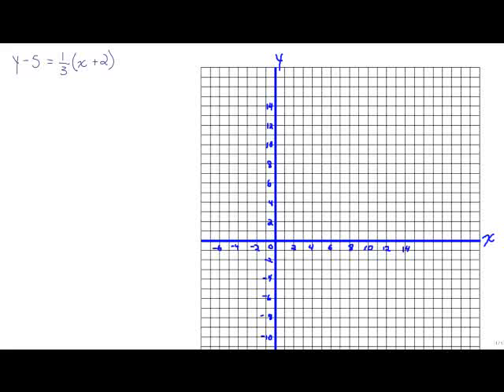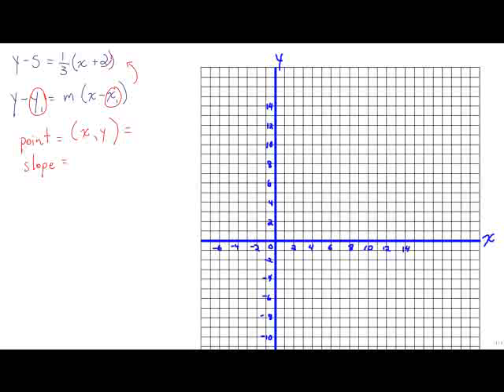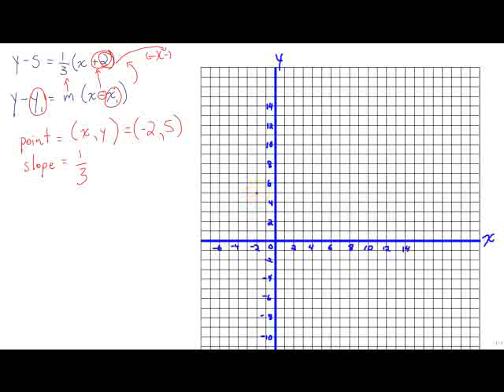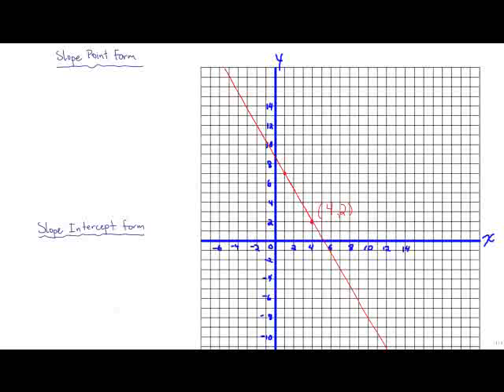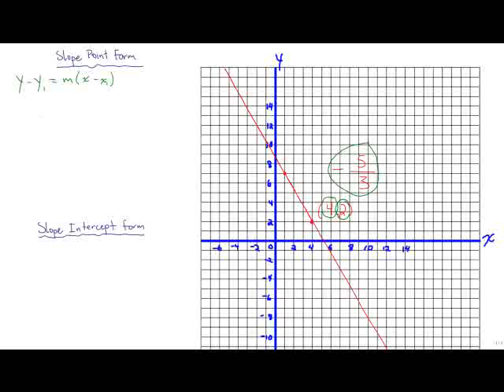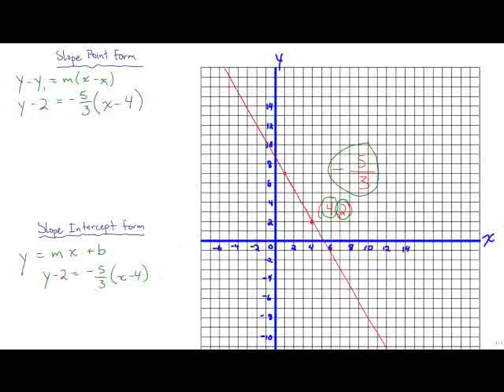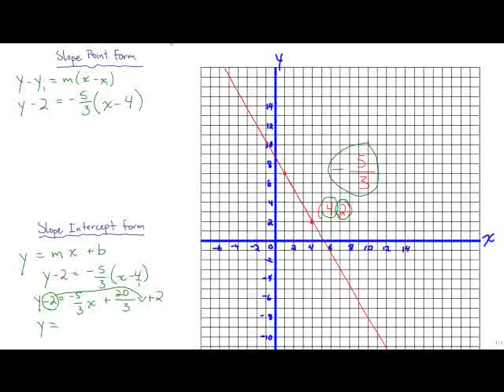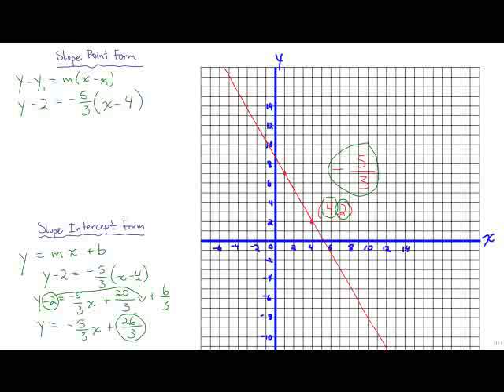6 5 Graphing a linear function when equation is in slope point form